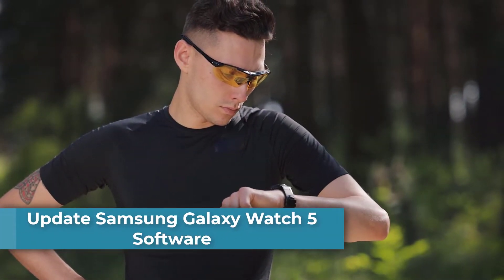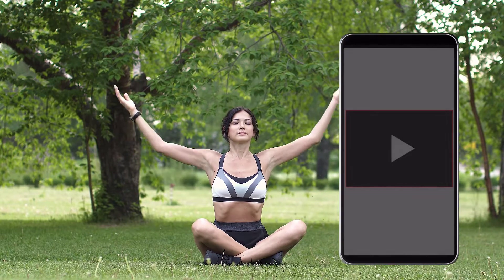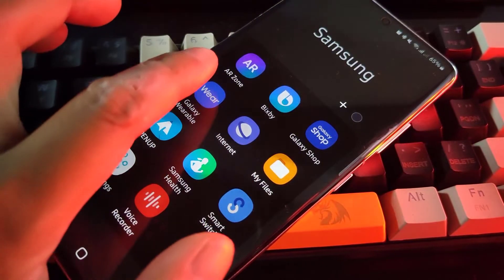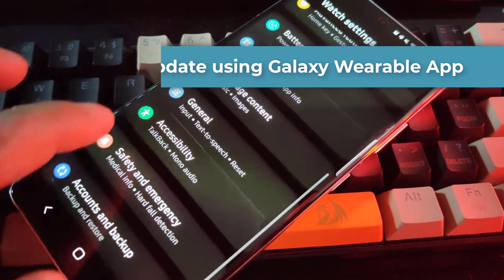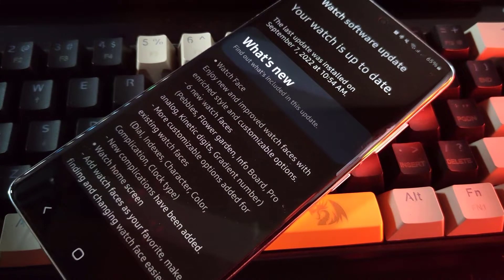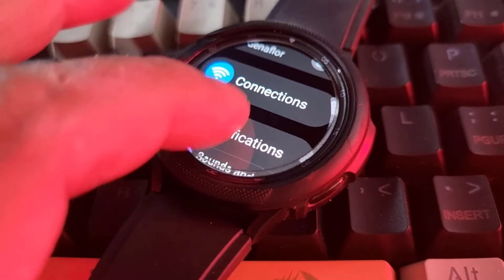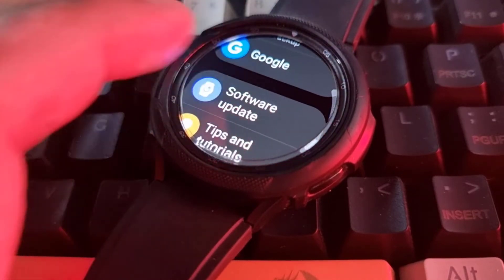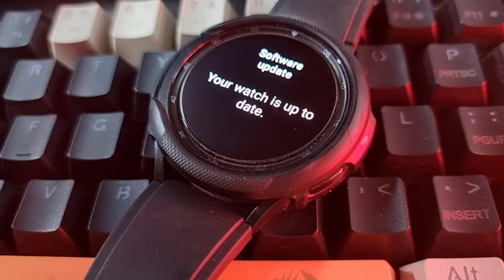How to update Samsung Galaxy Watch 5 software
Do you own a Samsung Galaxy Watch 5? In order for your wearable device to perform well you need to make sure that it has the latest software update installed. Here's the easy way you can update your watch software.

Pre-requisite: Make sure your Watch 5 is connected to a Wi-Fi network if updating from watch settings. If updating using your smartphone make sure your phone is connected to a Wi-Fi network as well.